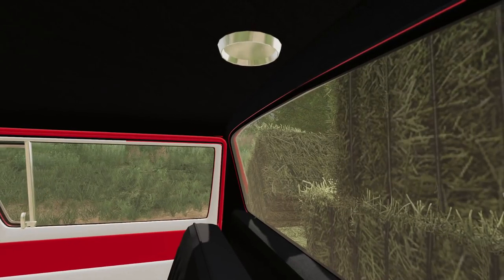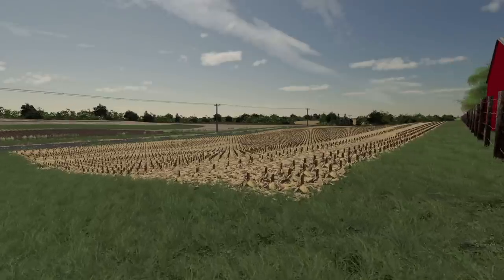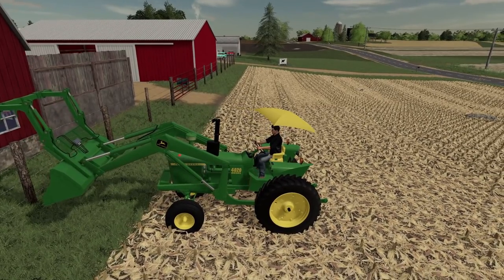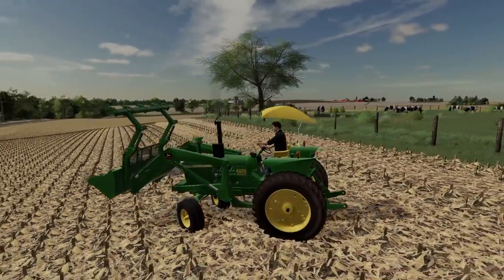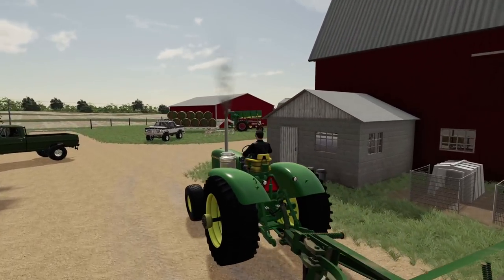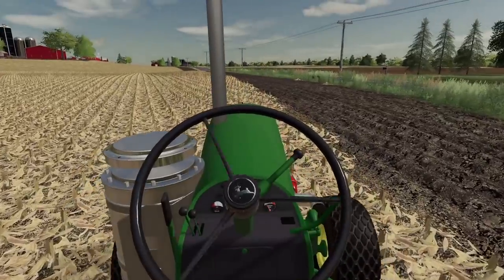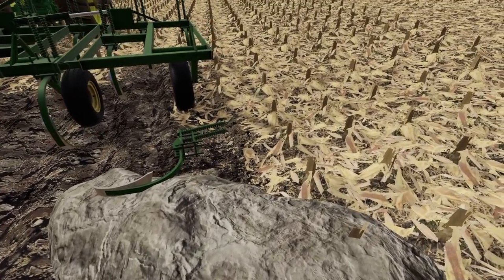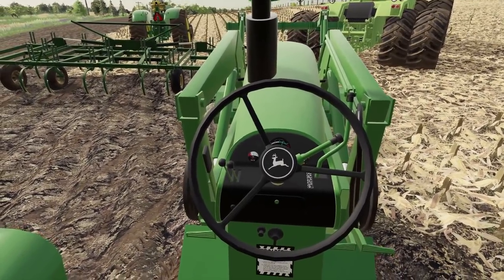BREAKDOWN ON A CADILLAC SIZE ROCK IN OUR FIELD (1970's ROLEPLAY) FS19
Th frost layer in our field brought us a Cadillac size giant.  Now we just got to move it some how?!

We moved into the 1970's farming.  Where the change of diets worldwide made a boom in rural farming.  Overall the boost in farming income and equipment advancement made for exciting times on the farm.

Hardware:
New gaming specs:
64 GB Memory/4 TB HDD/2 TB SSD
Current hardware:
Monitor:  Acer Z35 35-inch NVIDIA G-Sync Display, 144Hz,
Tower: Acer NVIDIA GTX 1080 Ti i7 7700k 4.2GHz
Ram: 16GB 2TB HDD 256GB SSD
Headphones: Victrix Pro AF Gaming Noise Cancellation Headset